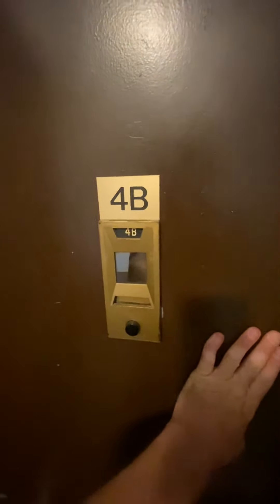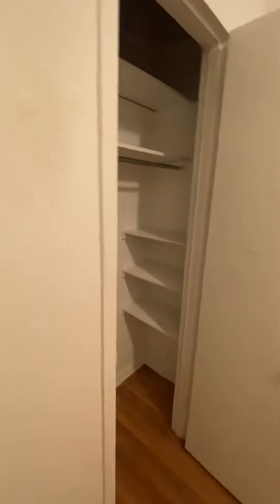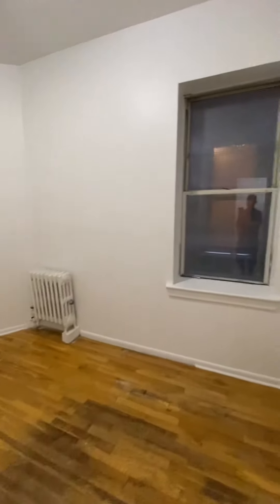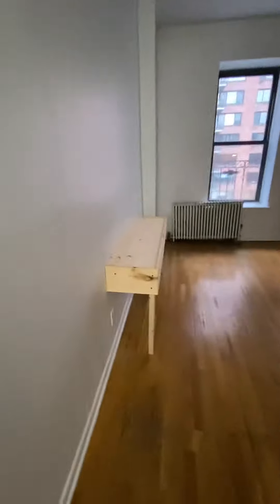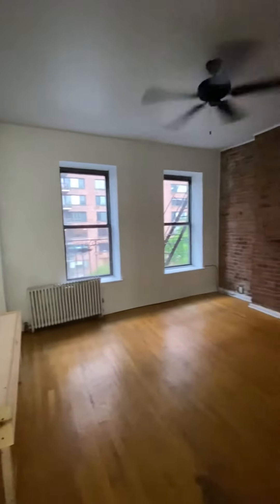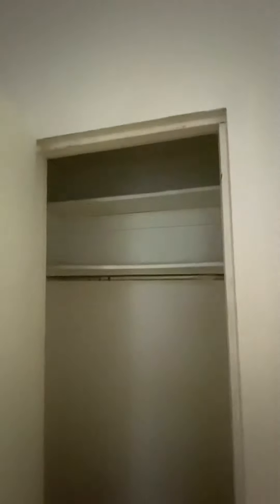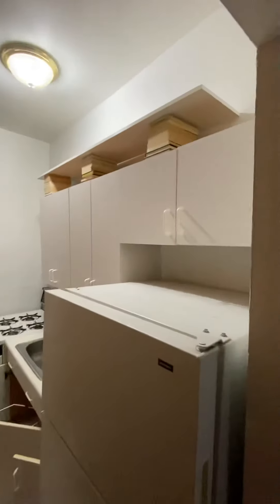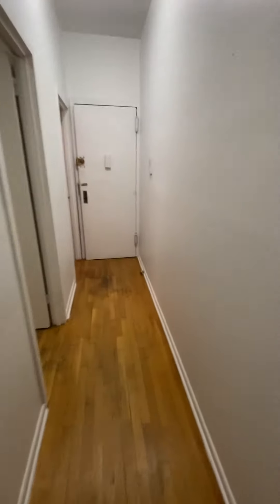15-4B - 2 Bed - West 100th and CPW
By Aaron Chesky